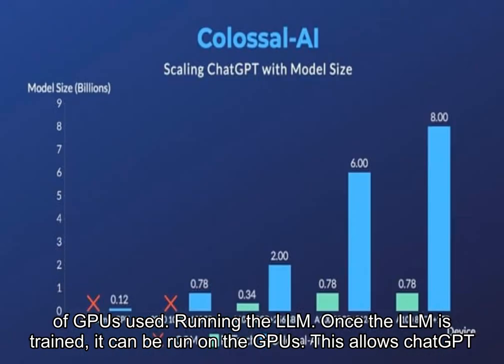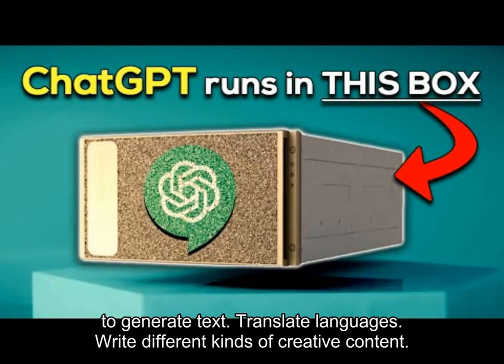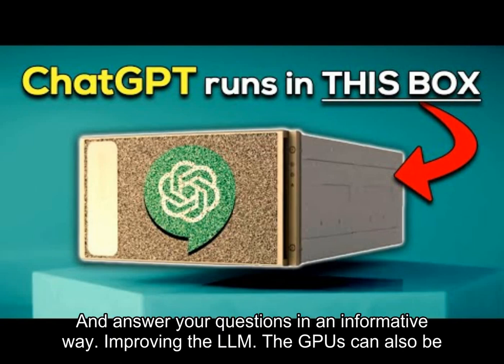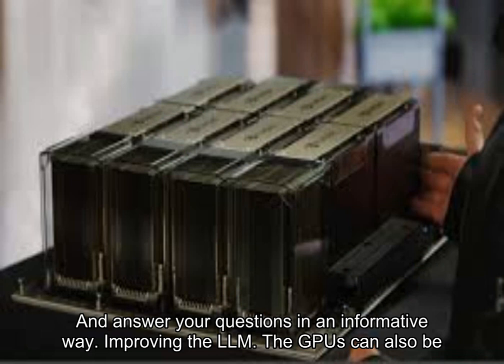How ChatGPT works on NVidia hardware?